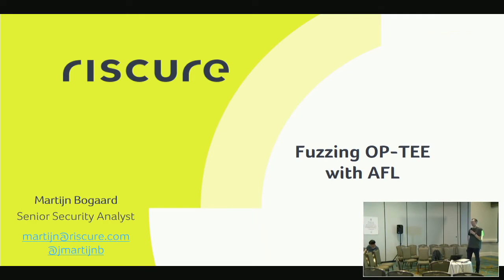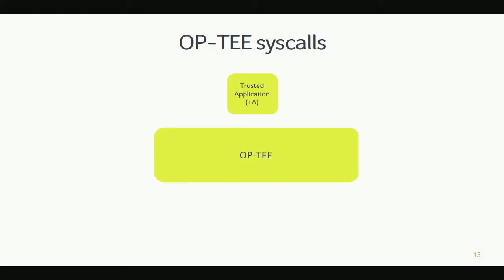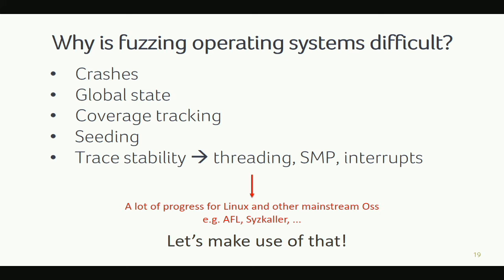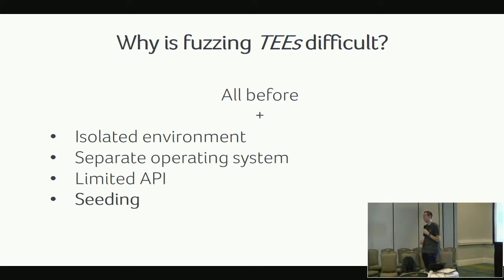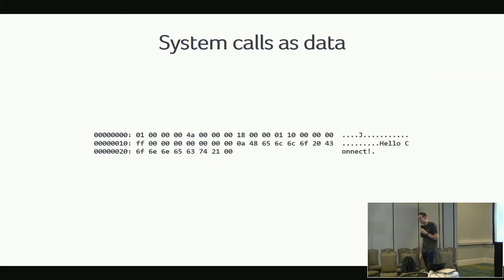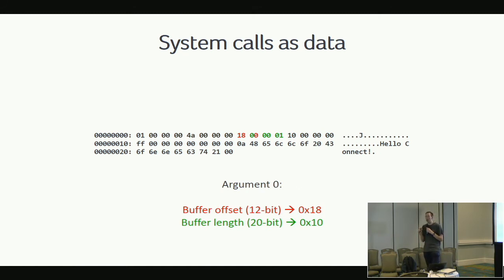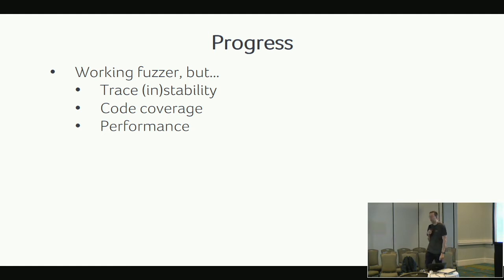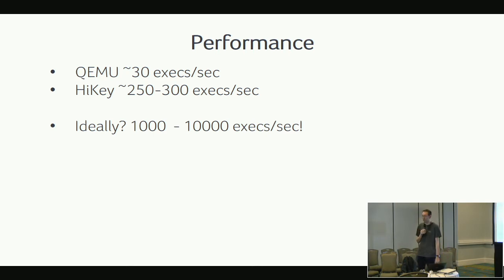SAN19-225 Fuzzing embedded (trusted) operating systems using AFL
Trusted Execution Environments (TEEs) have an increasing role in the security of embedded systems and one of the leading open-source solutions is OP-TEE by Linaro. As more and more security-critical tasks are moved to the TEE, the complexity and thus risk of vulnerabilities increases as well. By now it are small operating systems running trusted applications and having a system call interface exposing drivers and other services.

In this talk we present a fuzzing framework for OP-TEE using an unmodified version of AFL with coverage tracking integrated in the TEE kernel using compile-time injected hooks. This framework can be used to test any code running in the kernel such as the interface exposed to the non-secure the world, as well as trusted applications embedded in the kernel and the system call interface by providing the coverage data to the non-secure world.

We discuss the challenges of fuzzing a (trusted) operating system running nonvirtualized on an actual device as well as our approach that allows using an unmodified version of AFL running as Linux application in the non-secure world. Additionally, we discuss how we created a useful set of initial inputs to seed AFL. The approach discussed in this talk is not limited to OP-TEE but could be used for any (trusted) operating system.

Last, we discuss some of the latest improvements to the framework, making it more efficient and some of the issues found by fuzzing OP-TEE.